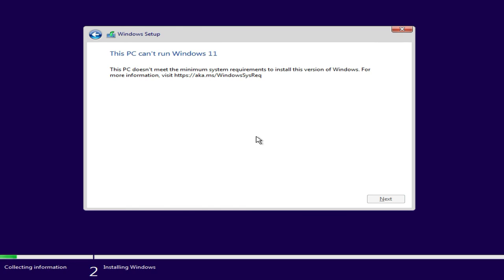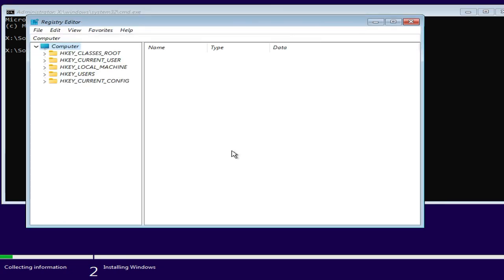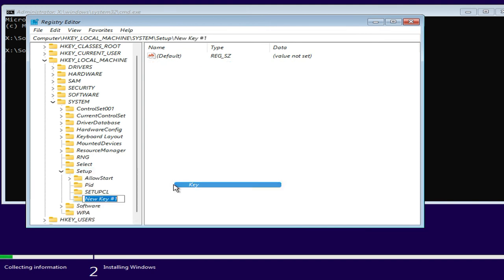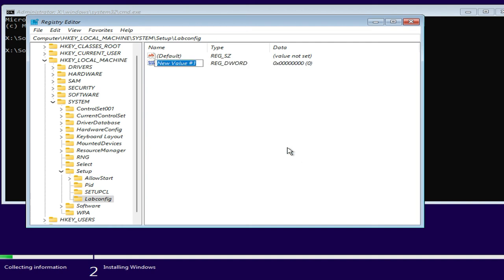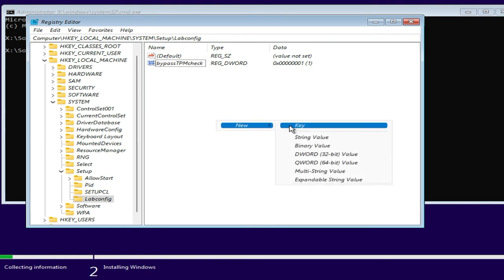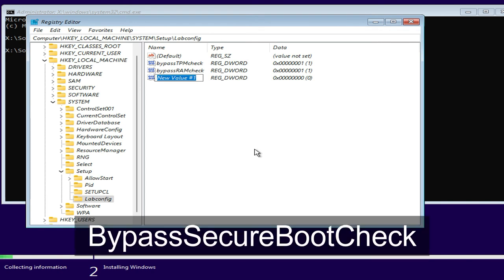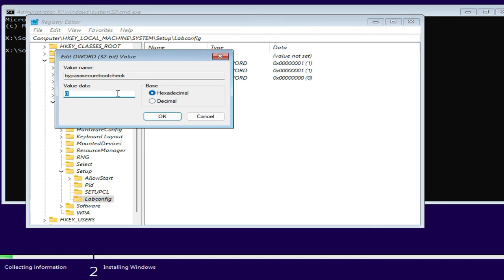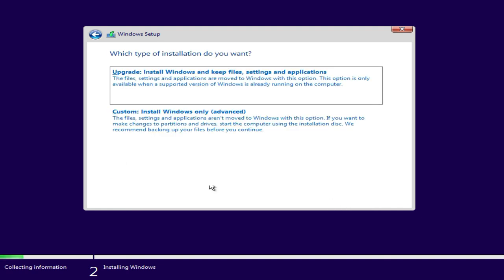How to install Windows 11 without TPM or any other errors.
IN this video I will show you how you can install windows 11 without TPM.
follow my steps to install win 11 and comment any issues /